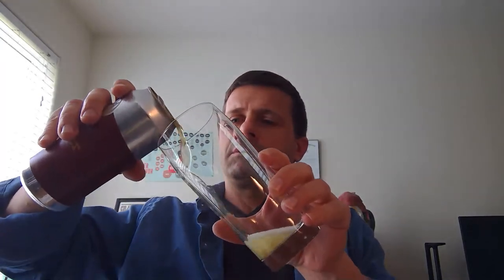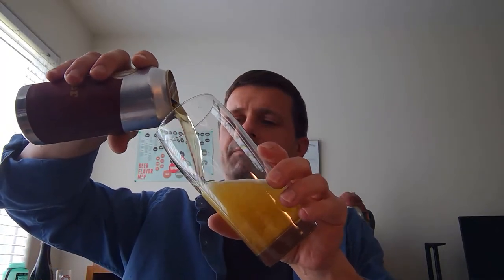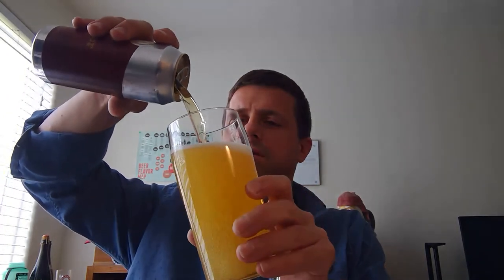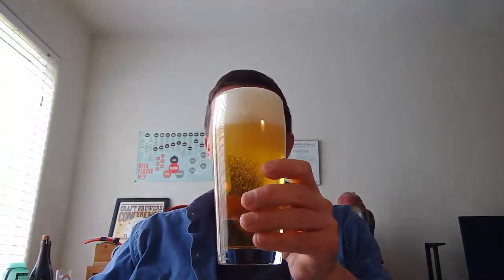BeerCleanGlass Q&A with Master Cicerone Neil Witte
BeerCleanGlass Day is this Saturday, April 24, 2021! Master Cicerone® Neil Witte answers all of your BeerCleanGlass-related questions, from achieving a perfect pour to the differences between cleaning glassware at home and at the bar!

Wherever you celebrate, be sure to use BeerCleanGlass on social media and tag @cicerone for a chance to win a beer-clean prize package.

If you’re spending BeerCleanGlass Day at home this year, check out our guide for drinking beer at home

Heading to your local bar or taproom? Brush up on the signs of a BeerCleanGlass with our quick reference guide